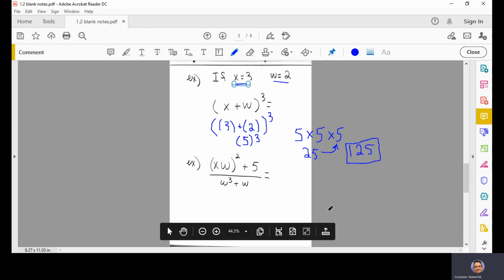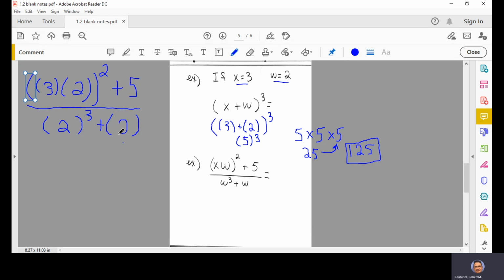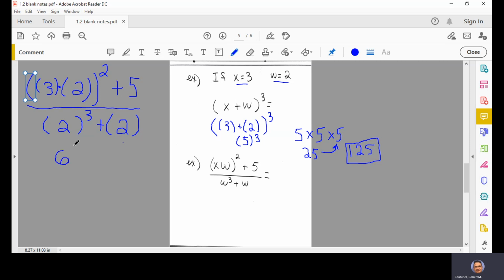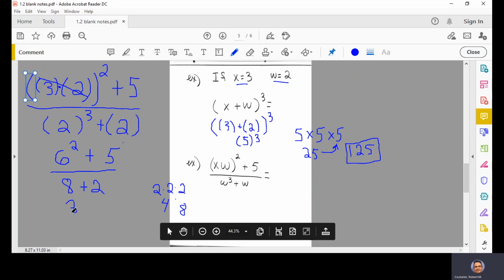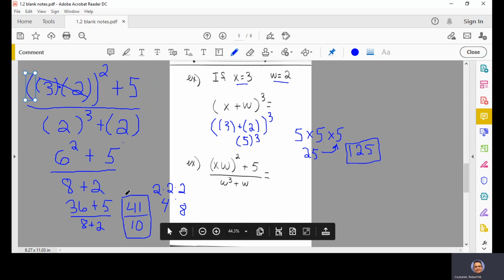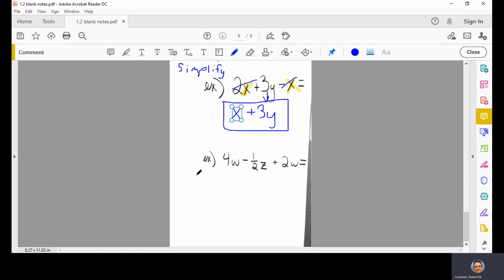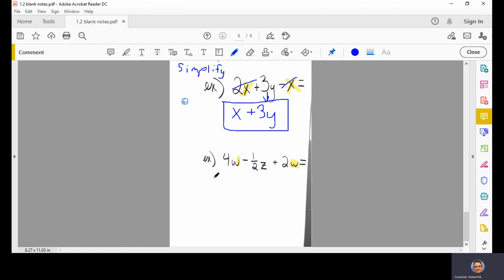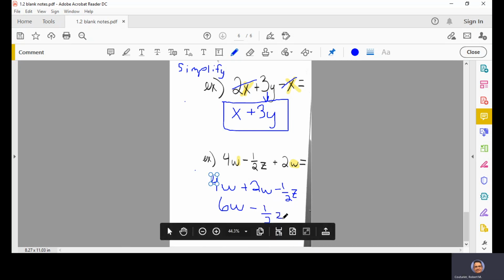Notes 1.2 more examples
More examples from the note